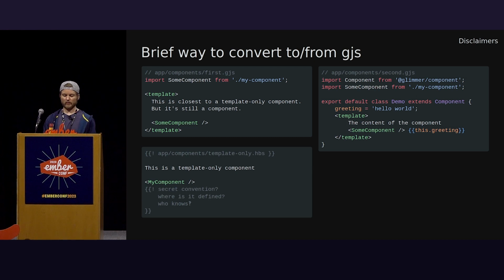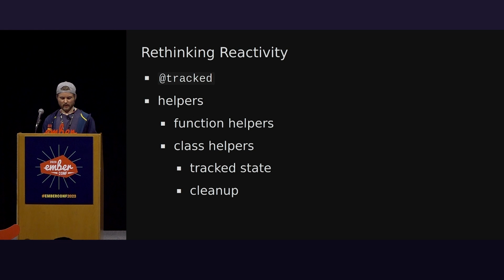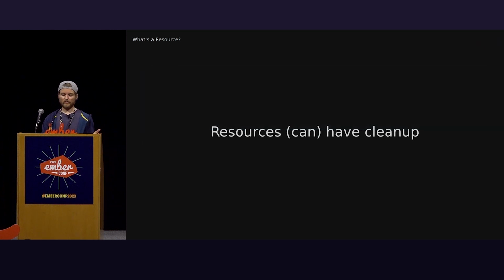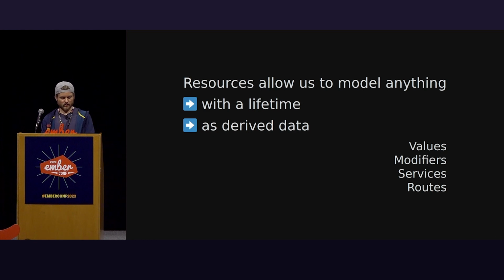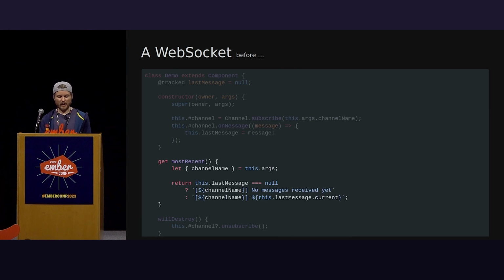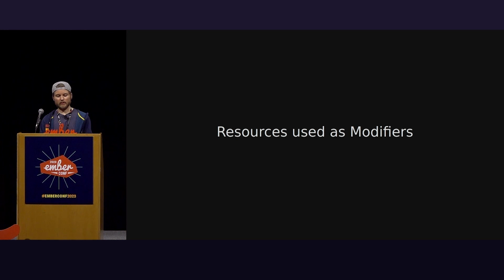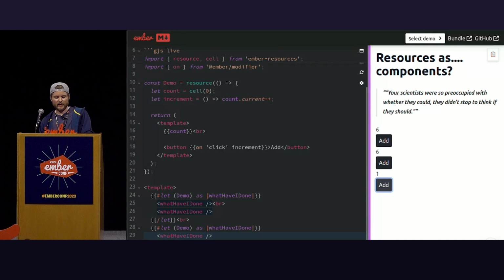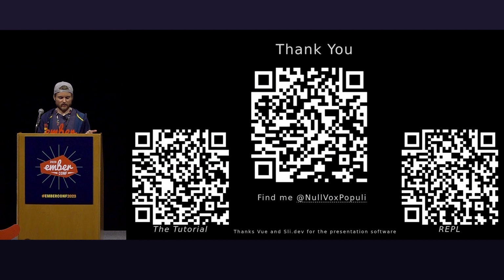EmberConf 2023 - Resources^2 / Resources on Resources by Preston Sego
Resources are one of the reactivity primitives in Ember missing from Ember Octane. This talk will briefly cover the reactivity primitives, what problems resources solve, how Octane patterns aren't enough, and how Resources can effectively be used for solving different kinds of problems, and especially beyond the async function use case.